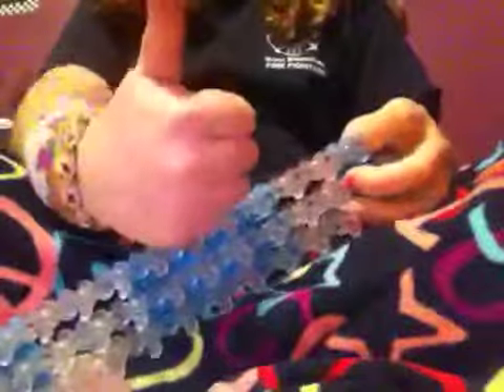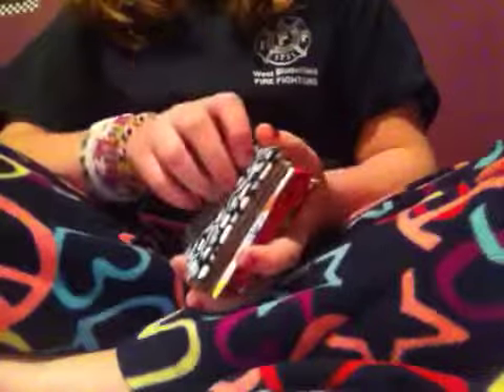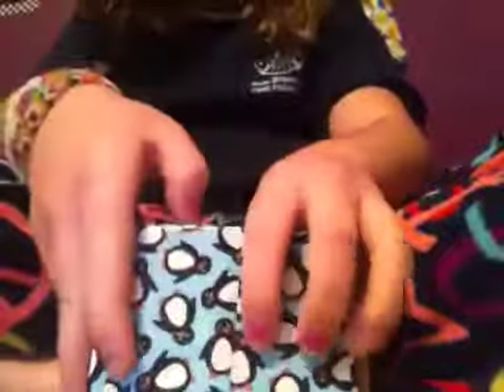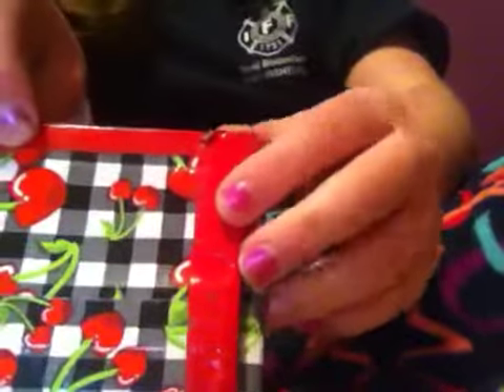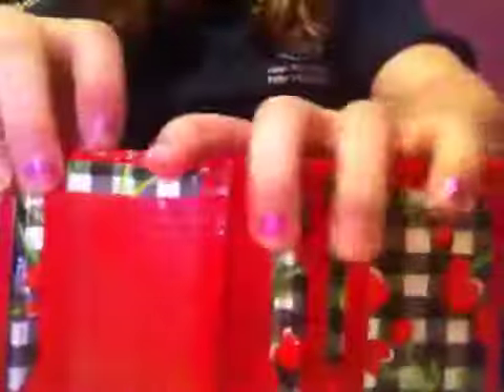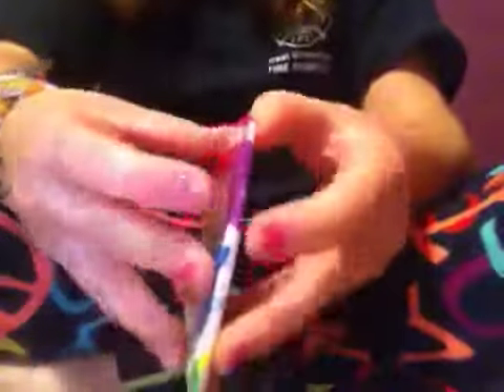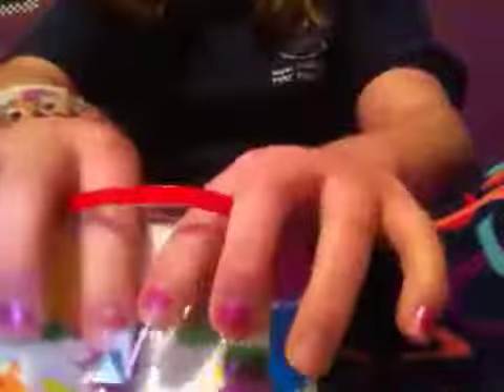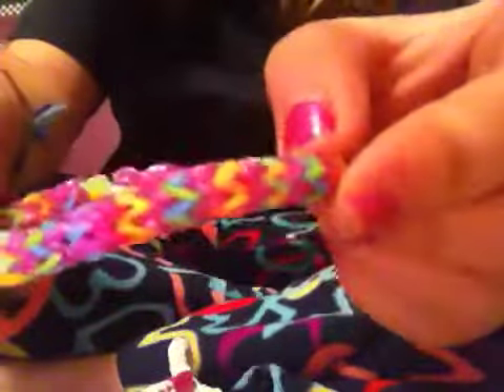My first video on my channel!!😃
I hope u guys like my videos and in the comments please tell me what u want me to post and what else I should make on my channel.